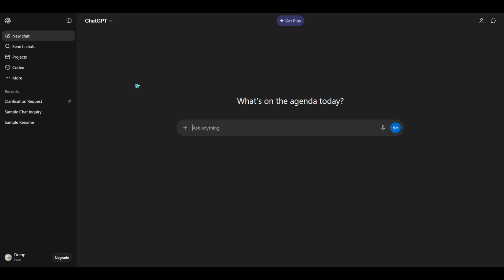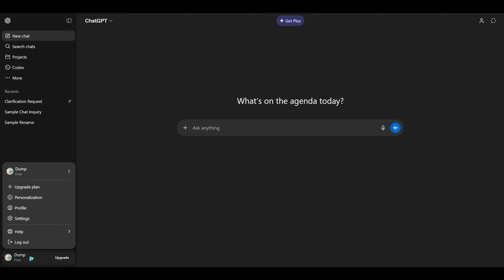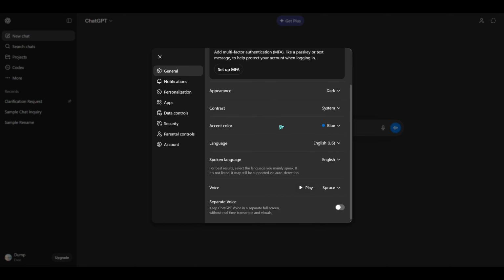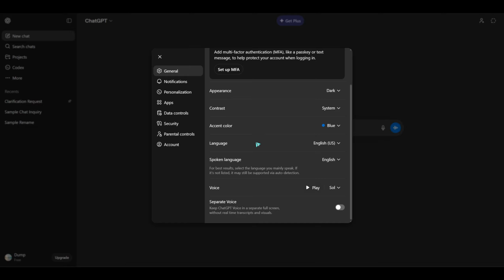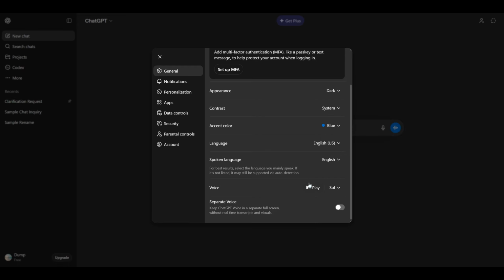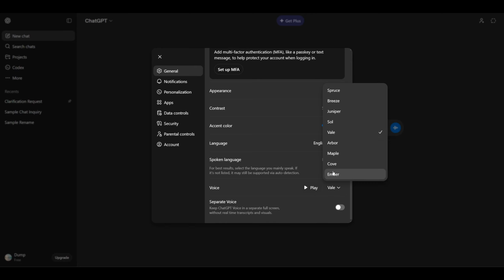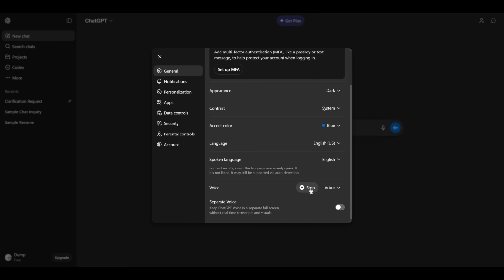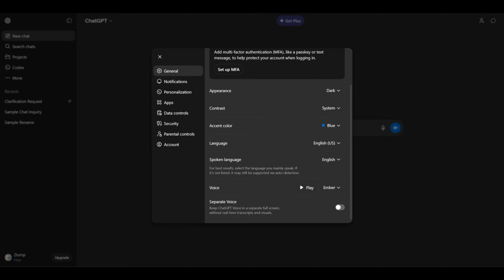How to Change Voice on ChatGPT (Update Voice Settings Easily) | ChatGPT 2026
Learn how to change voice on ChatGPT with this updated 2026 step-by-step beginner tutorial. Switch between different AI voices, adjust voice settings, and customize how ChatGPT speaks for a better experience.